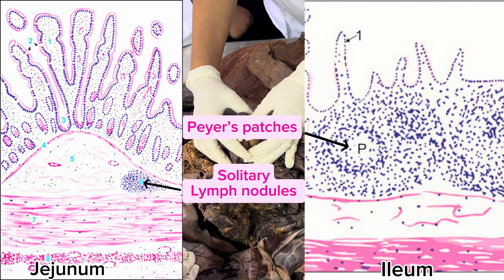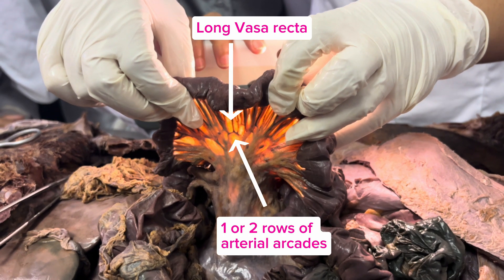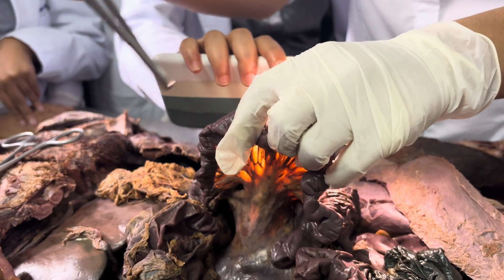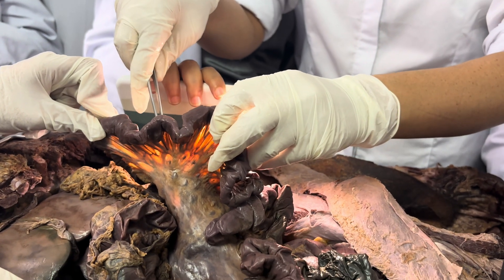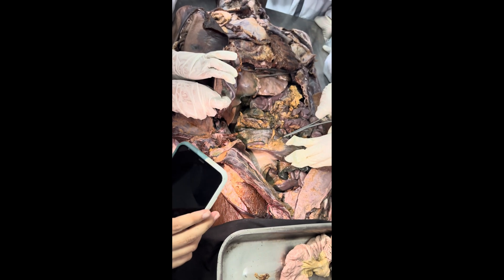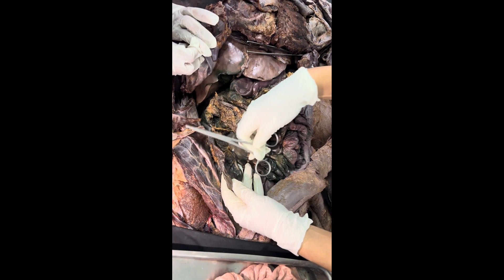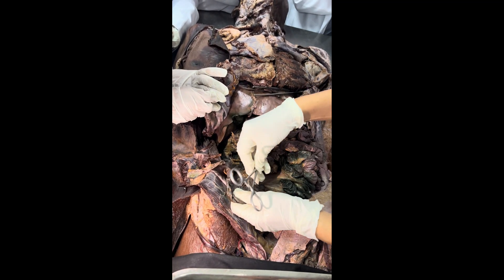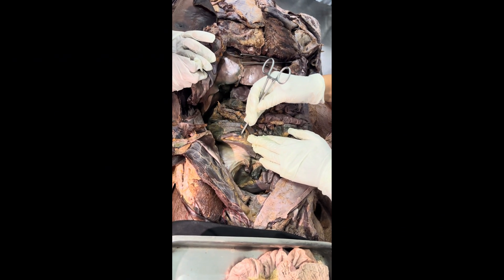Anatomy of Small and Large Intestine | Dr. Deep Shikha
I am Assistant Professor at Patan Academy Of Health Sciences
MBBS: COMS, Bharatpur
MS Anatomy: KUSMS, Chaukot

Join us as we dive deep into the fascinating world of the intestines! In this video, we’ll explore the anatomy and function of both the small and large intestines, highlighting their unique roles in digestion and nutrient absorption.

What You’ll Learn:
- Small Intestine: Discover the three distinct sections—duodenum, jejunum, and ileum—and how each contributes to breaking down food and absorbing nutrients.
- Large Intestine: Understand the structure and function of the colon, rectum, and anus, and learn how the large intestine manages waste and water absorption.

Whether you’re a student of biology, a healthcare professional, or just curious about how your body works, this video is packed with informative content and engaging visuals.

Timestamps:
0:00 Introduction
0:40 Small Intestine Overview
2:25 difference between jejunum and ileum
4:10 Large Intestine Overview
6:45 cardinal features of large intestine
11:55 Mc burney’s point
12:30 ileocecal valve
13:00 The End